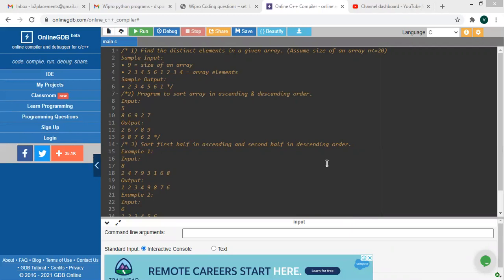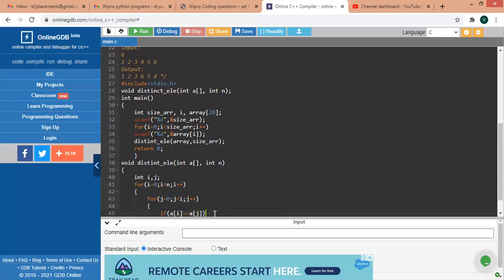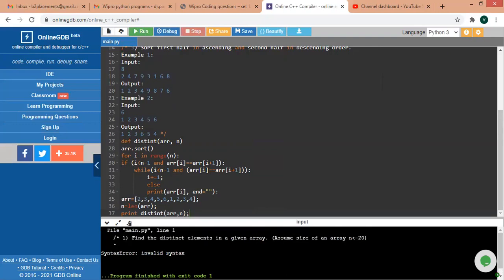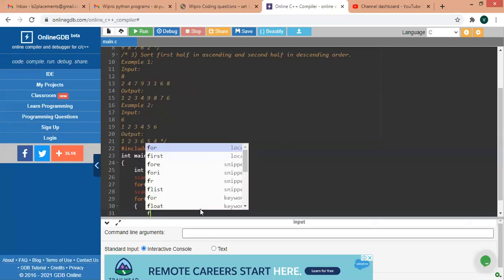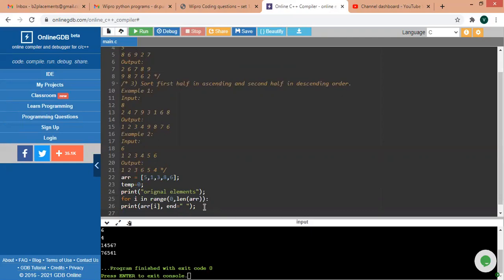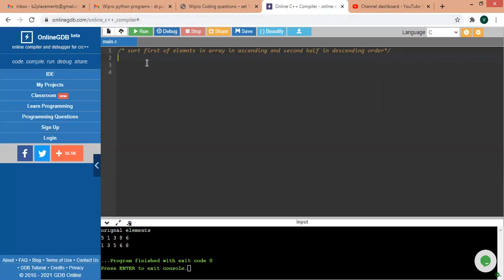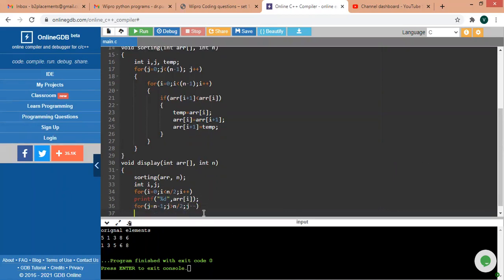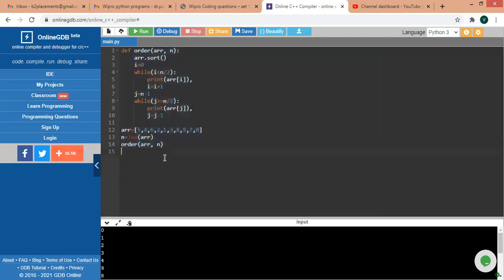coding important questions for wipro nlth 2021| expected questions for wipro nlth 2021 part-3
Coding Questions part - 3 with solutions are useful to crack the job in Wipro NLTH 2021.
Coding Important Questions with solutions for Wipro NLTH 2021 || Wipro NLTH 2021 || NLTH 2021 || Wipro Elite NLTH 2021